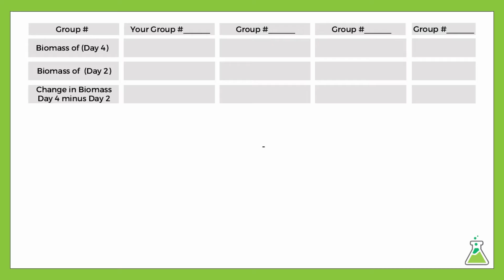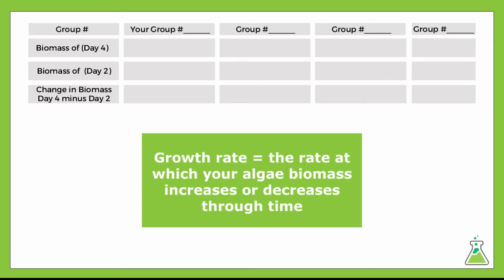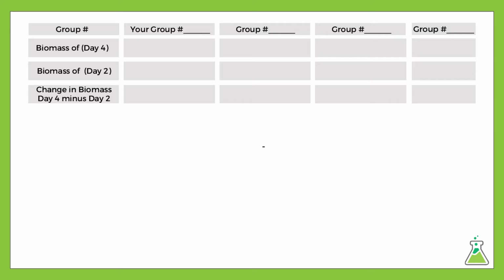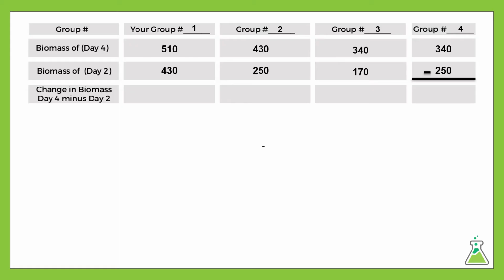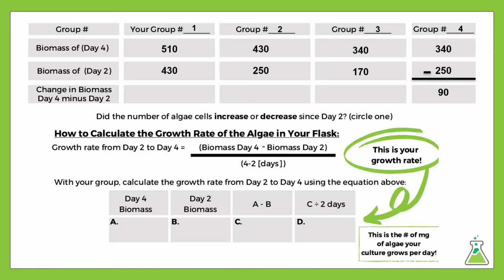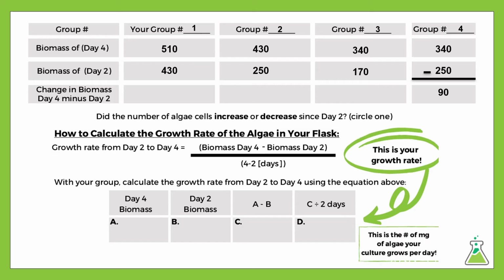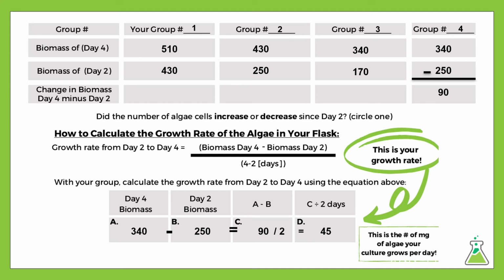Day 4: Calculating Growth Rate (Linear Growth)